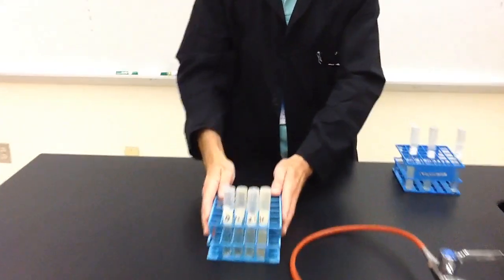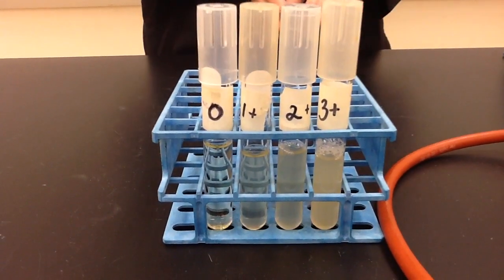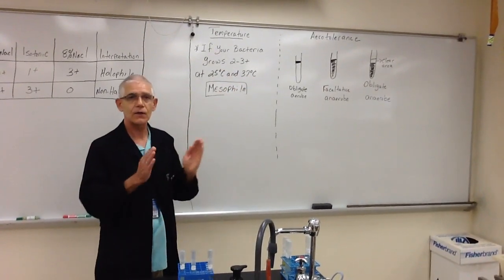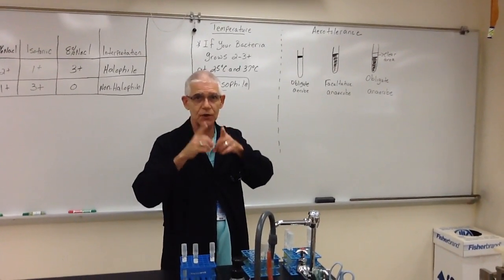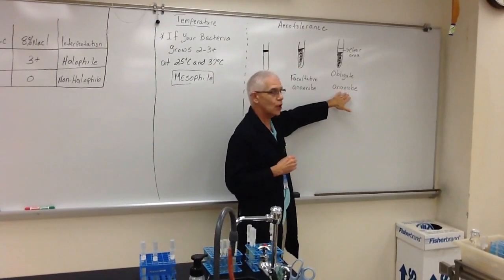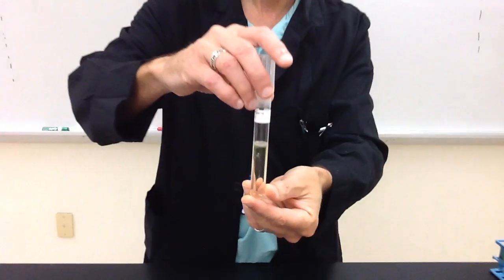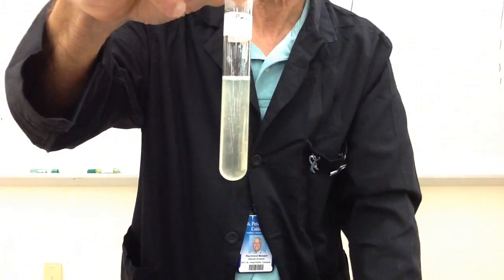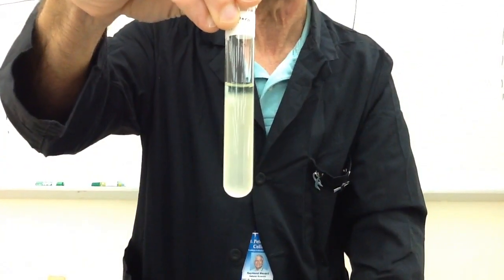Dr. Menard Temperature and Aerotolerance